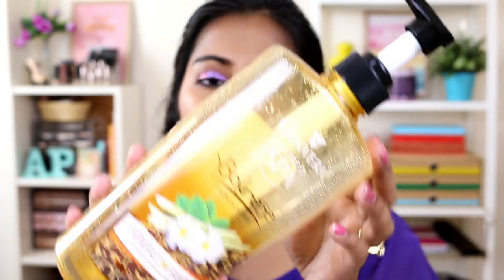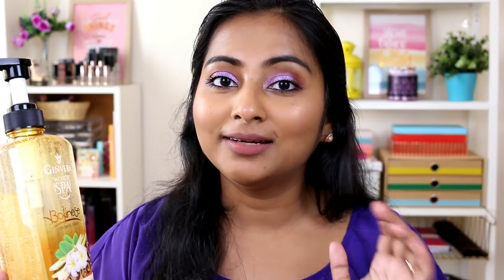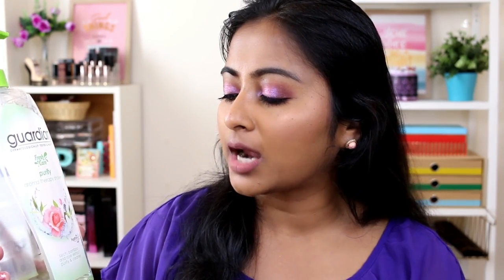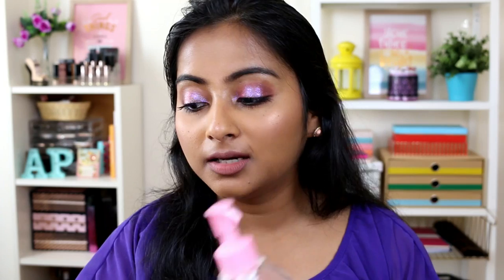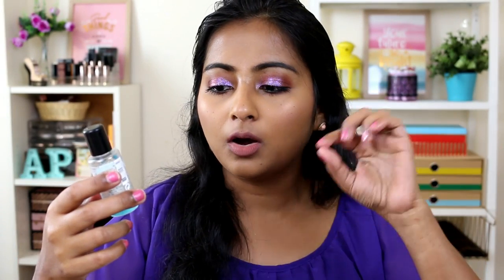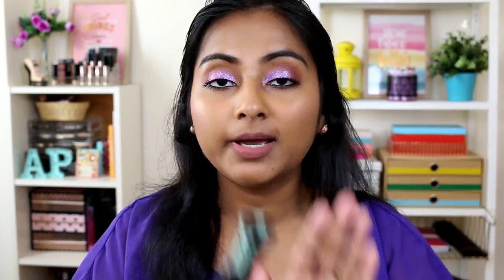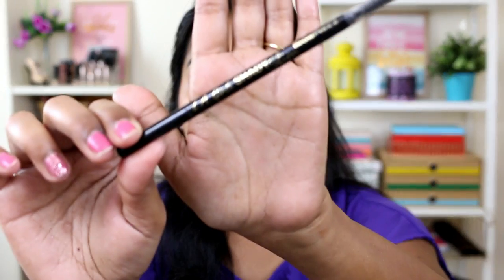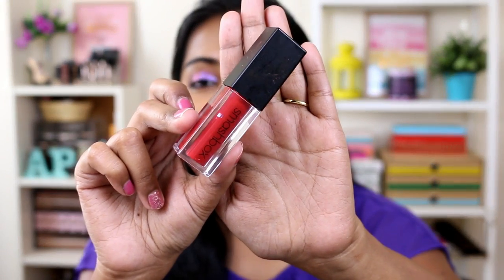Product Empties #7 | Will I Repurchase? | Estée Lauder Advanced Night Repair Set Mini Review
In this video, I am going through my empties again, letting you know if the product is worth purchasing or not.

Products mentioned (some are sample sizes):
Ginvera Spa Body Scrub Wash Lemongrass and Frangipani
Guardian Purity Body Wash
Shokubutsu Mulberry & Oat Milk Facial Foam
Biore Micellar Cleansing Water
Shloka Green Tea and Chamomile 3-in-1 Cleanser
Soap and Glory Hand Food
Caudalie Beauty Elixir
Sephora Micellar Water
Sephora Eyes and Lip Makeup Remover
The Body Shop Japanese Cherry Blossom Lotion
Essence Lash Princess Mascara
PIXI Glow Mud Cleanser
Sugar Fadeproof Kajal
Colorbar Mersmereyes Kajal
L.A. Girl Slim Shady Brow Pencil Black
Estée Lauder Advanced Night Repair Set (Toner)
Smashbox Always On Liquid Lipstick Bawse

Makeup Worn:
🌼 @smashboxcosmetics Photo Finish Primer,
🌼 @smashboxindia Photo Finish Primer Water,
🌼 @smashboxcosmetics Studio Skin Hydrating Foundation "3.35",
🌼 @smashboxcosmetics Studio Skin Waterproof Concealer "Med Dark",
🌼 @colouredraine Queen of Hearts Palette,
🌼 @anastasiabeverlyhills Brow Wiz "Ebony",
🌼 @nyxcosmetics_sg NYX Matte Bronzer "Dark Tan",
🌼 @lagirlindia Pro Face Powder "Soft Honey,
🌼 @smashboxcosmetics Always On Gel Liner "Nymph",
🌼 @nyxcosmetics_in Sweet Cheeks Blush Palette,
🌼 @urbandecaycosmetics After Glow Palette,
🌼 @facescanada Magneteyes Kajal,
🌼 @thebalm_cosmetics Mad Lash Mascara,
🌼 @thebalm_cosmetics Meet Matte Hughes "Reliable"

XOXO
Antariksha